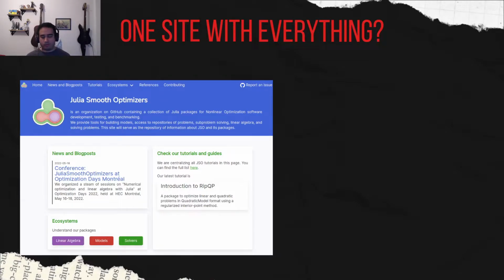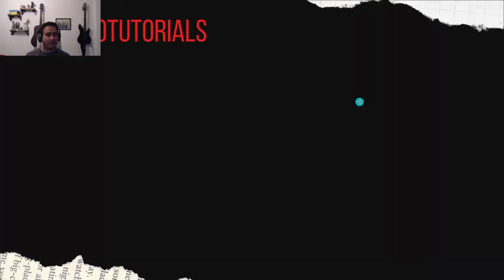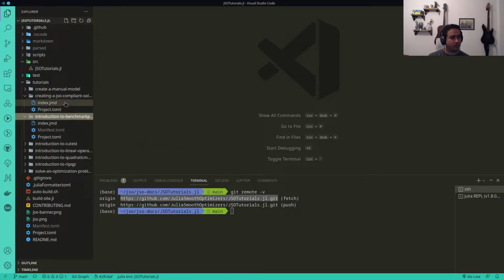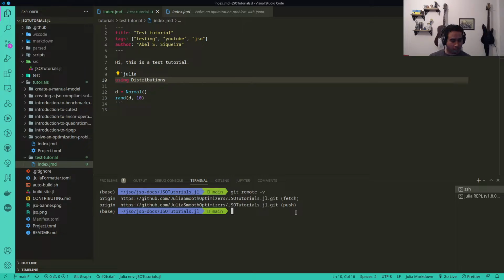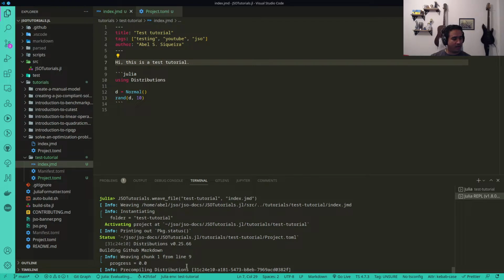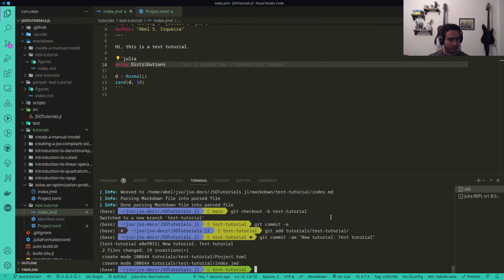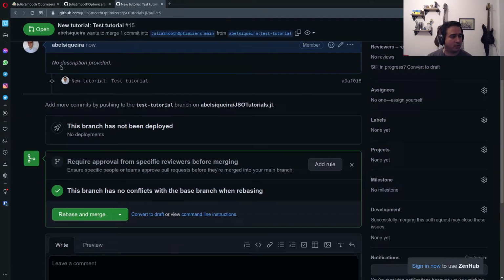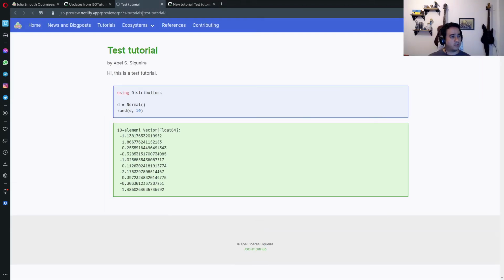Creating a tutorial for JuliaSmoothOptimizers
This video is aimed at JSO developers, although it may be useful in the future to check out how we implement things.

At
0:00 Introduction
0:33 Presenting the changes
4:33 Hands-on start
5:50 Creating a new tutorial
7:30 Creating the environment
8:45 Compiling to check the result
9:37 using JSOTutorials might fail the first time. ] instantiate should install all the required packages.
10:55 Branch and commit
11:45 Fork and push
13:23 Creating a Pull Request
14:25 Merging and seeing what happens
15:45 Checking the preview on the website
16:50 How to add the link in the website
17:32 END